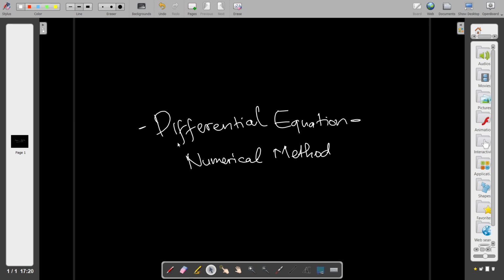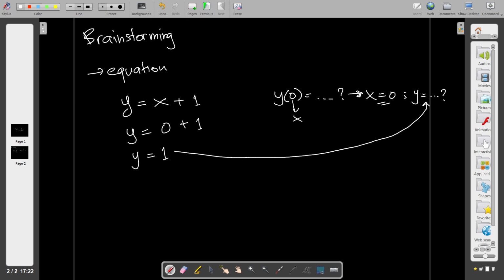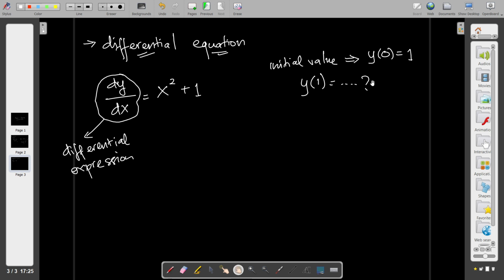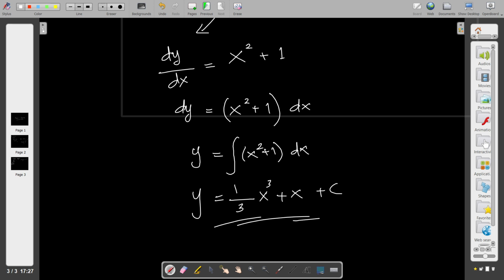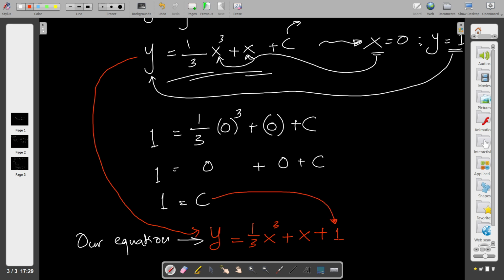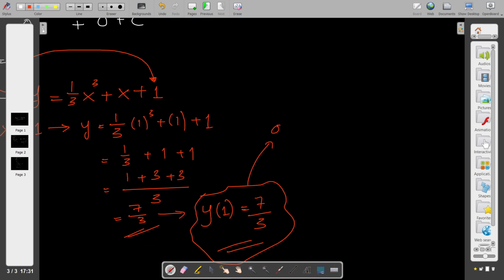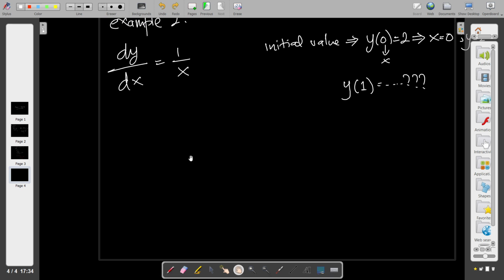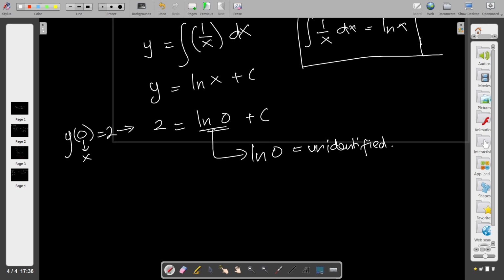Differential Equation - Euler Method - Part 1